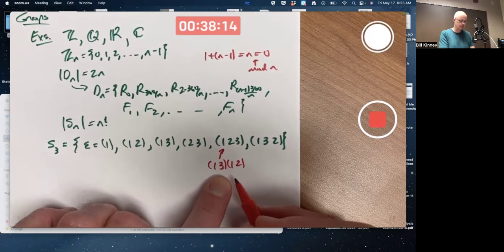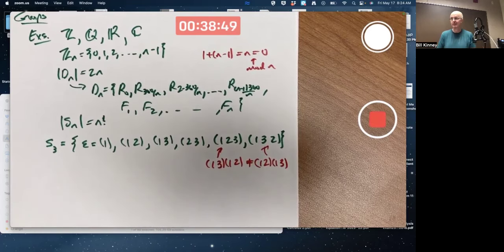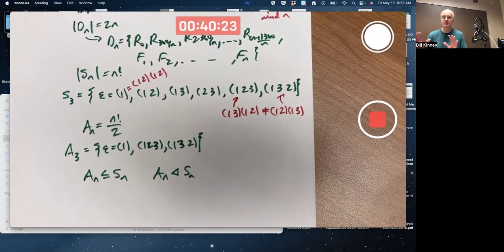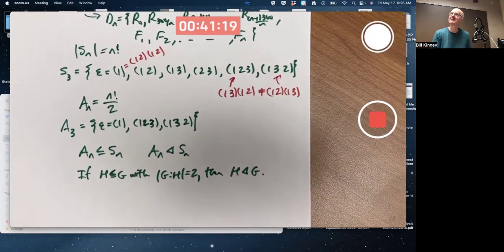Review Abstract Algebra in 30 Minutes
To review for the Abstract Algebra Final Exam, we summarize much of the course. The main emphasis is on group theory. But we summarize some content about rings and fields.